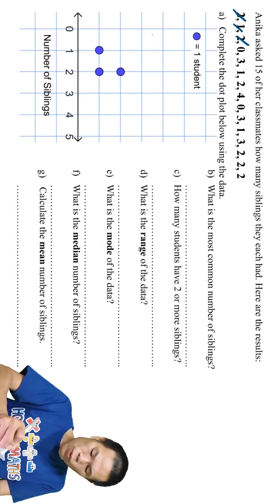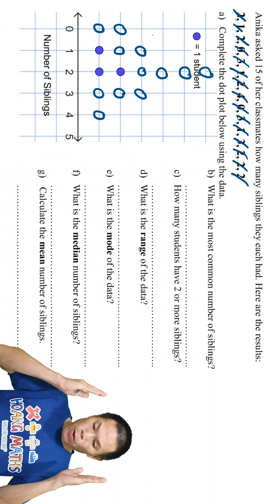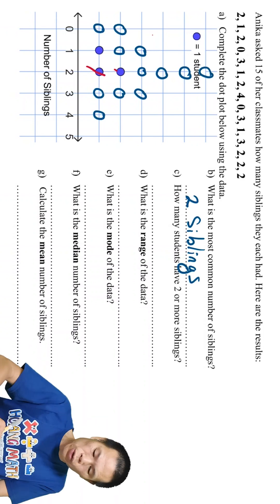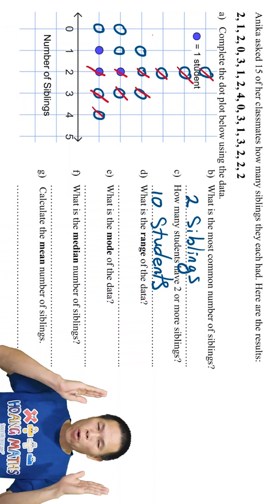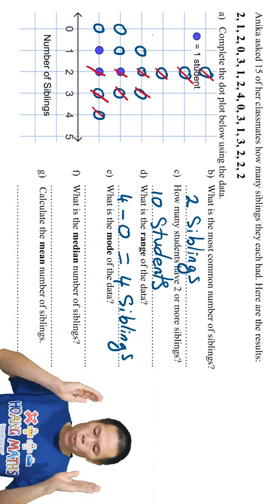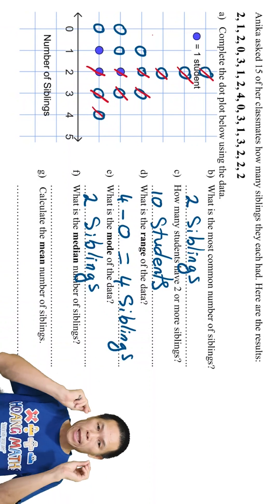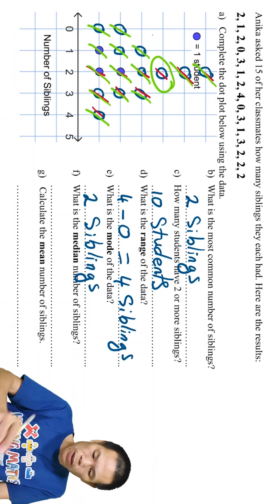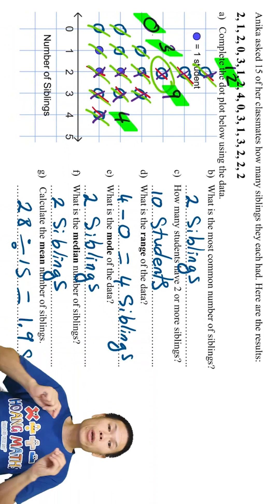How to Construct and Interpreting a Dot Plot